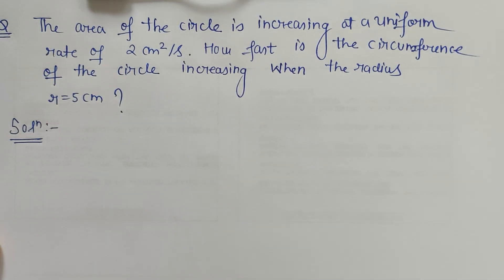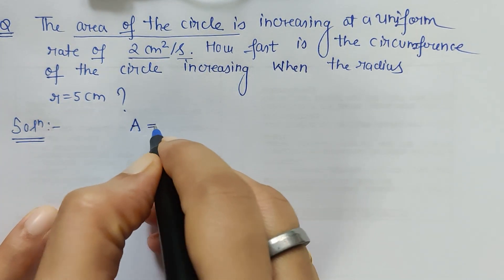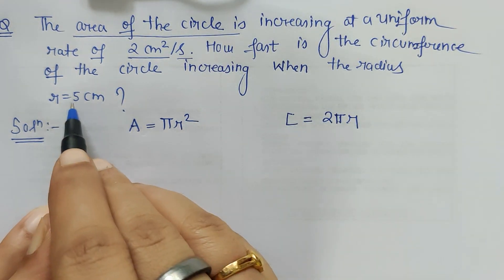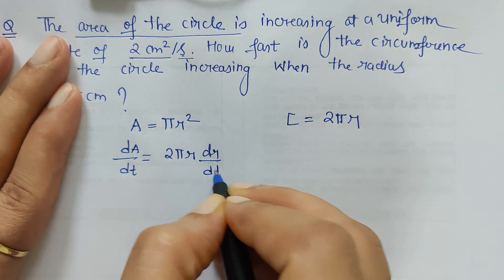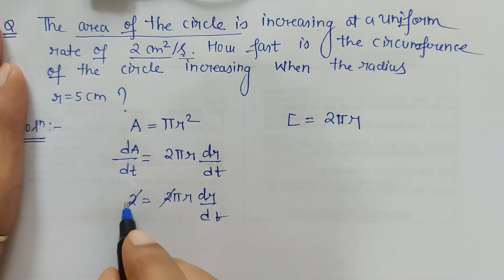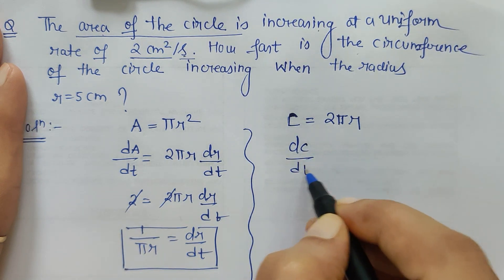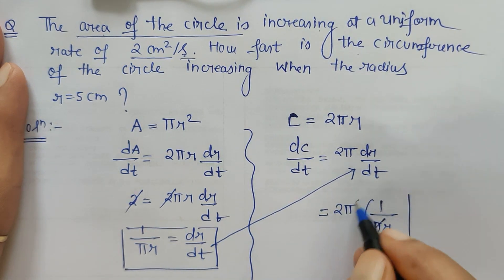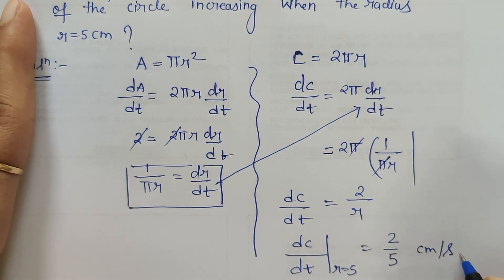Area of the circle is increasing at a uniform rate of 2 cm^2/sec(@ComfortUrMaths_PritiSingh )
Area of the circle is increasing at a uniform rate of 2 cm^2/sec.How fast is the circumference of the circle increasing when the radius r is 5 cm?(@ComfortUrMaths_PritiSingh )